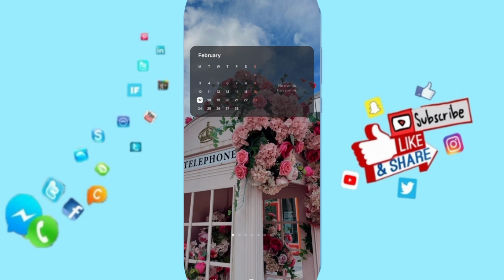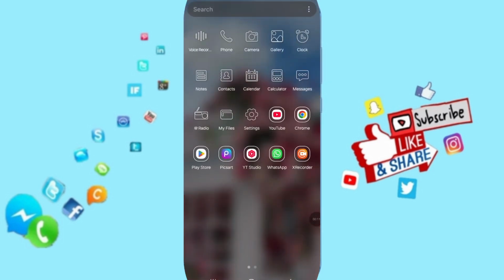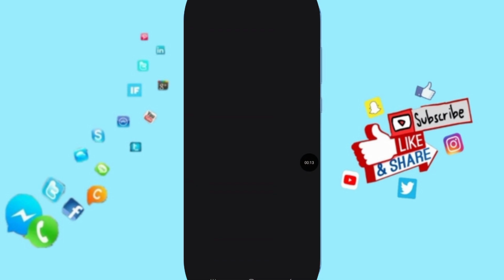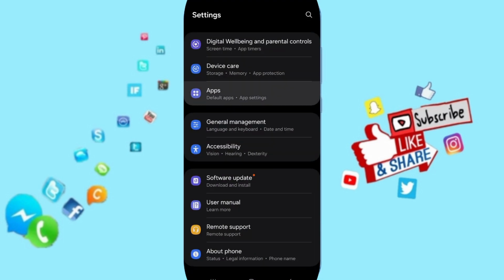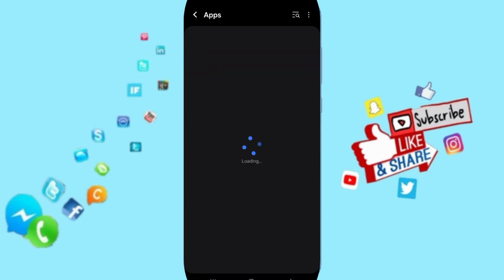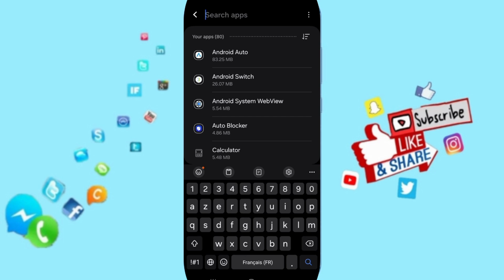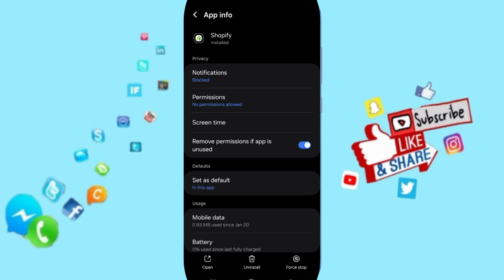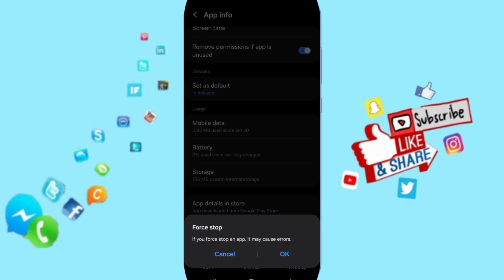How To Fix And Solve Clear Cache On Shopify App | Easy Fix